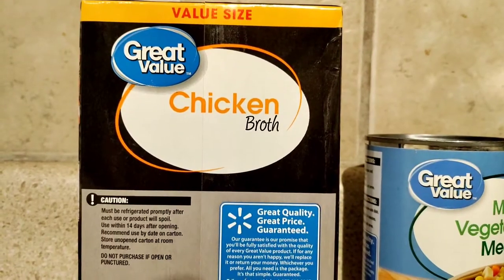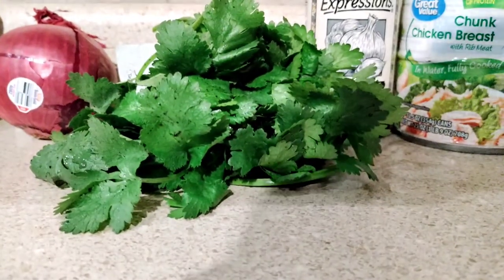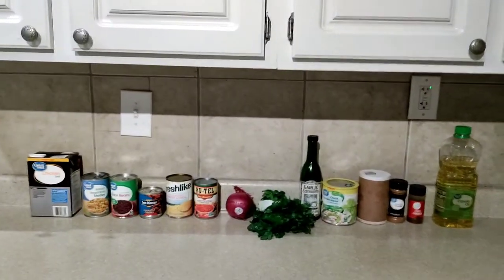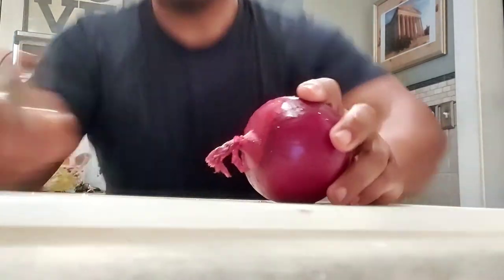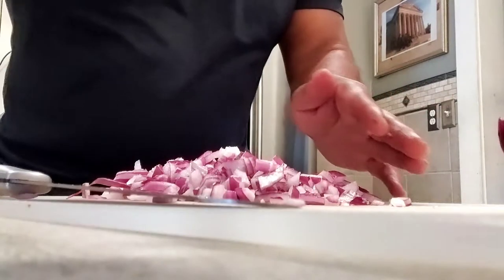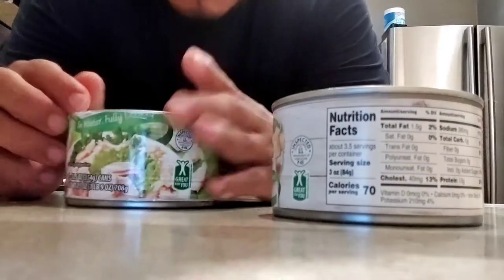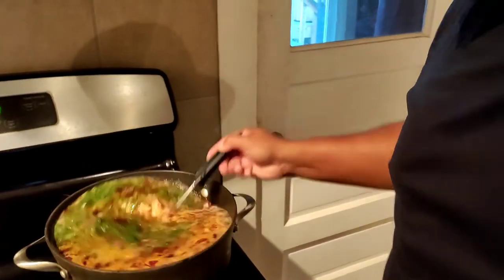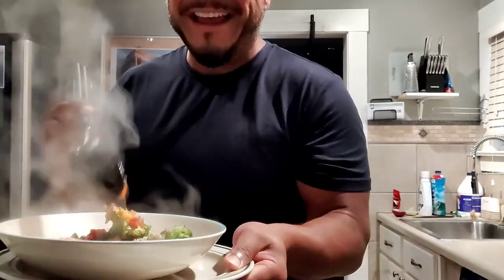chicken tortilla soup. cooking with Cisco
watch me throw down!